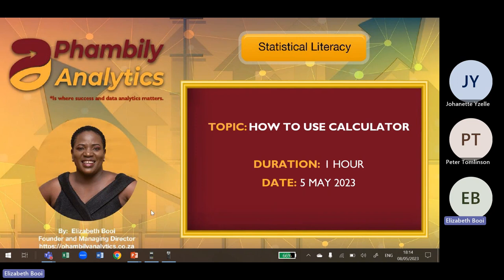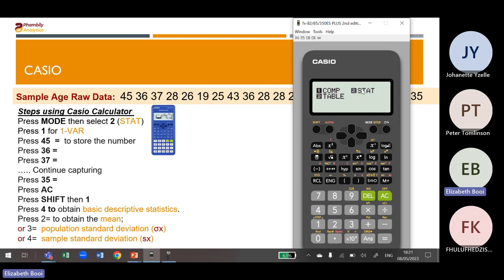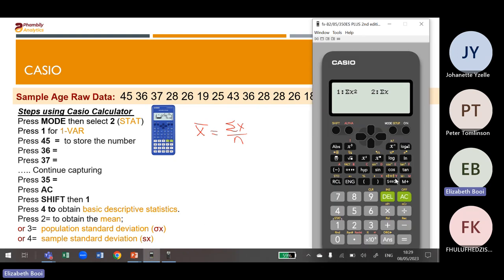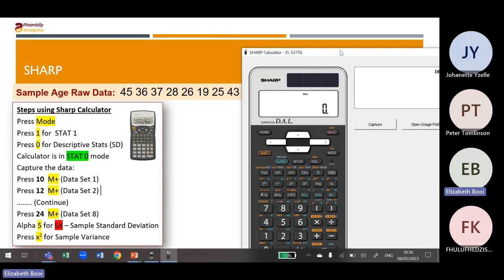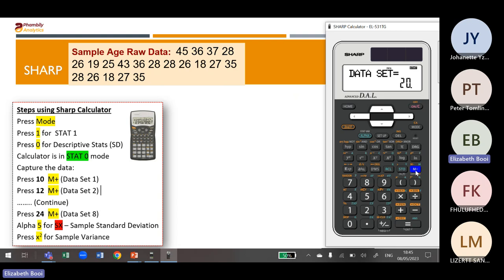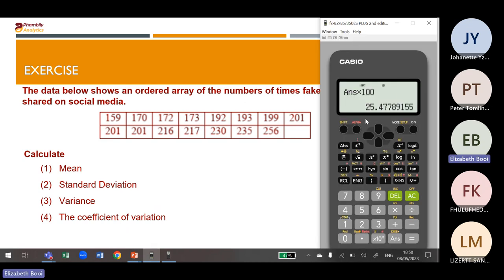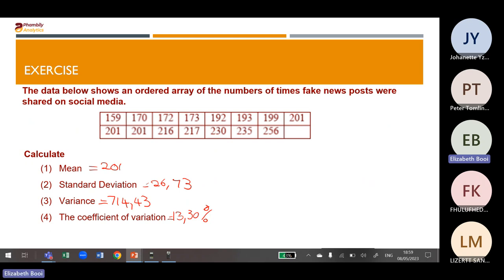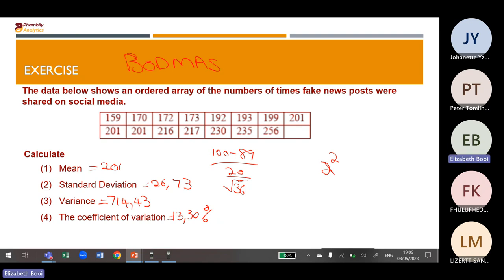Using STAT Mode on Casio or Sharp Calculator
This session covers topics related touse a scientific calculator to solve mean, standard deviation, variance and coefficient of variation.